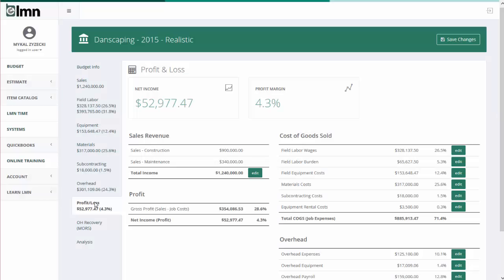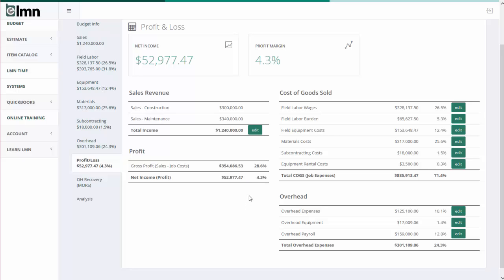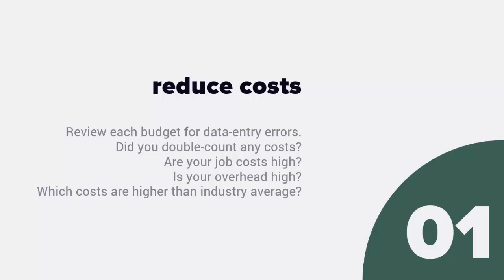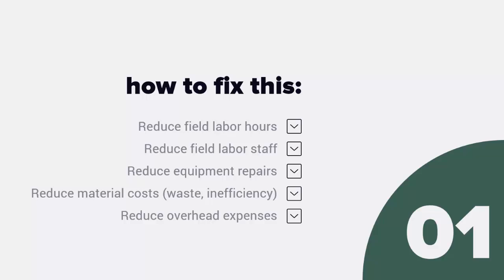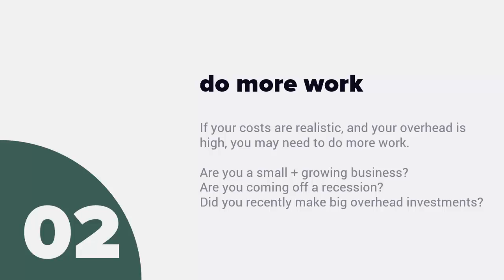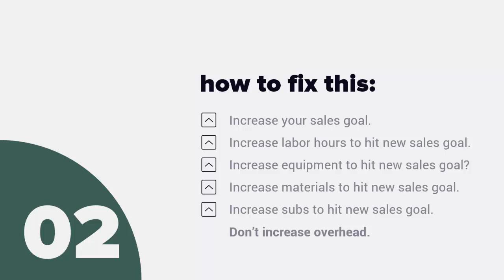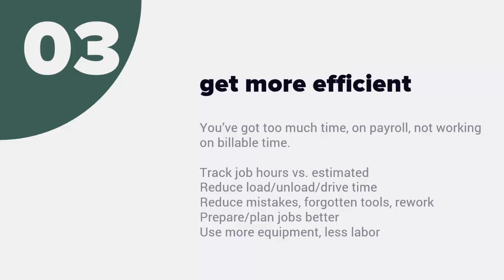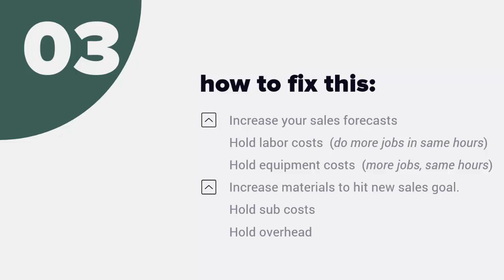Profit Loss Summary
The Profit/Loss screen on your budget shows you whether you're in going to make a fair profit if you hit your forecasts.  Included this video is an overview of the profit loss statement as well as 4 key strategies to making your company, and your budget, more profitable.